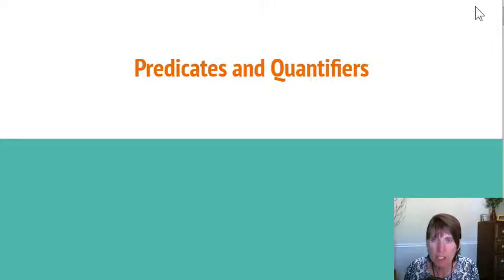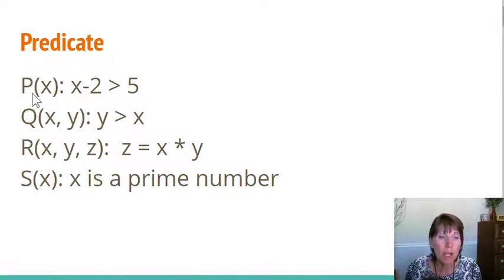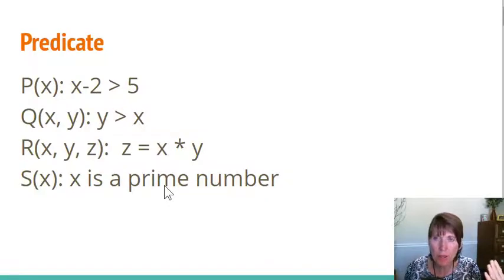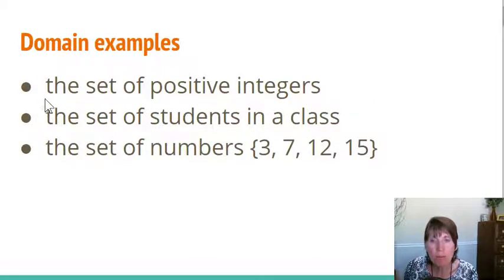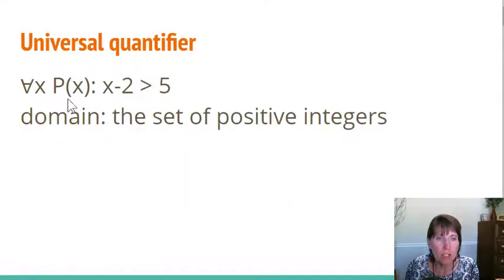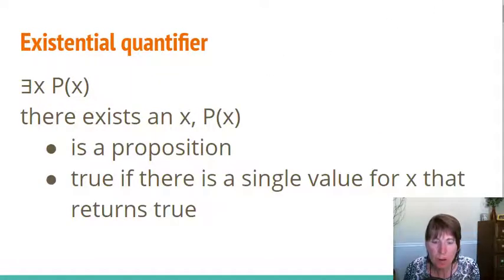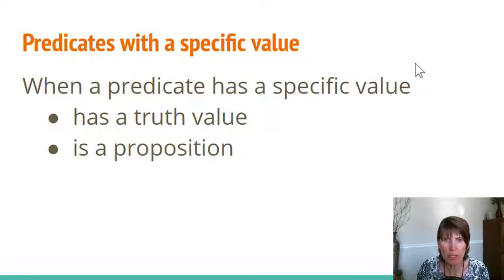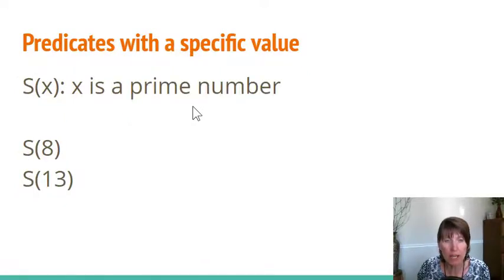Predicates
Learn about predicates and quantifiers.